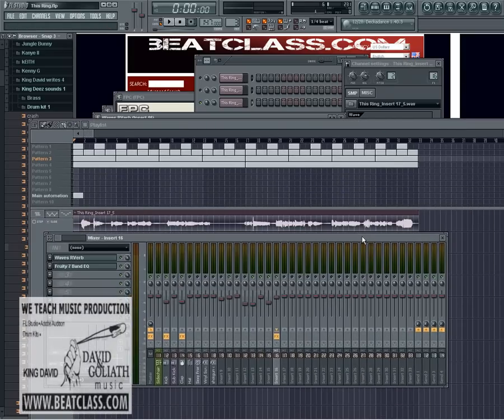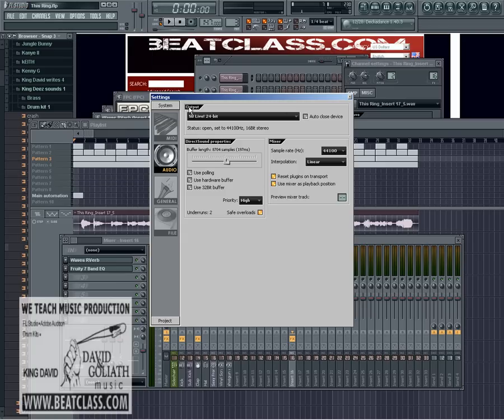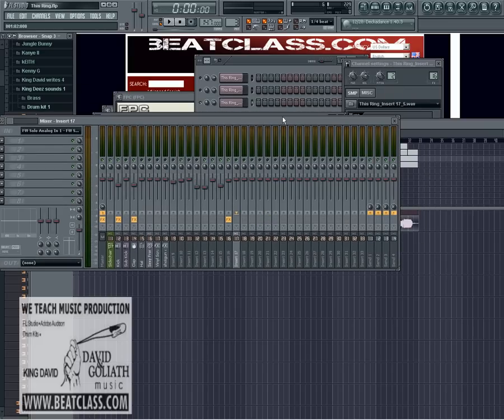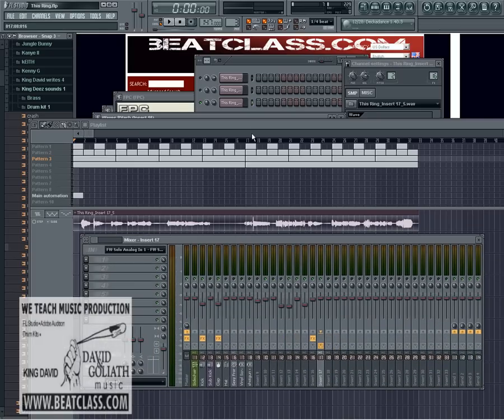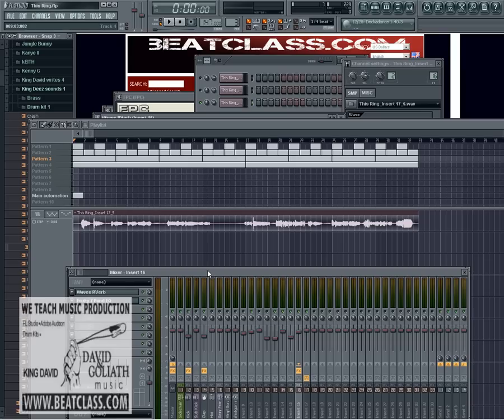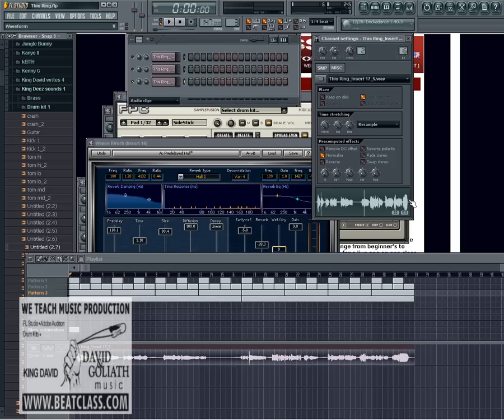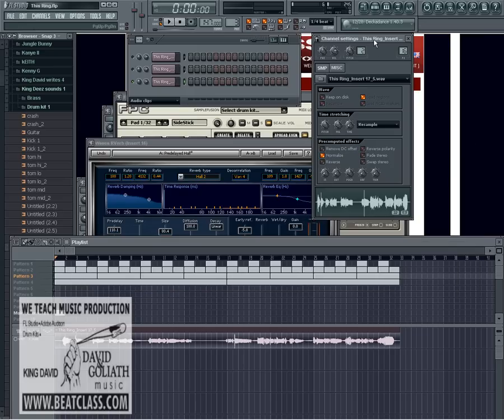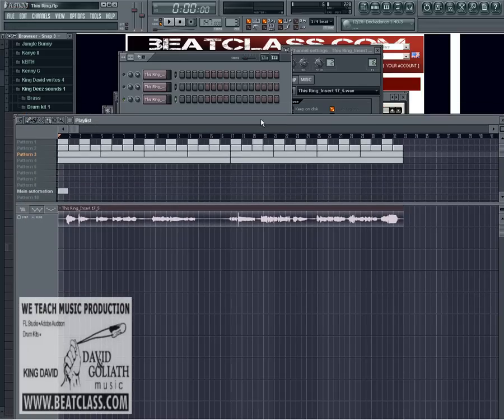FL Studio How to Record Vocals Professionally Beatclass.com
How to Make Rick Ross Style Beats in Fruity Loops

How to record hot R&B Hooks tutorial